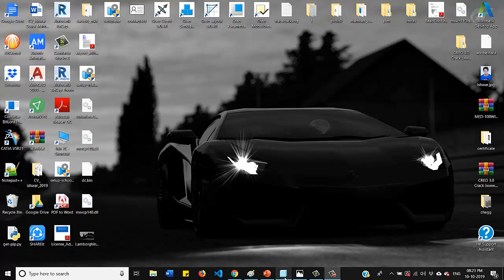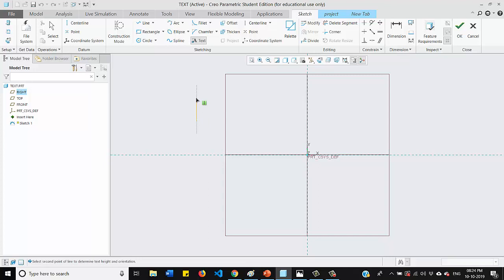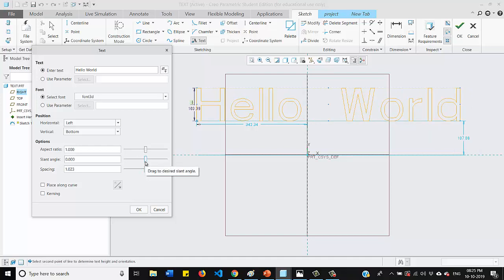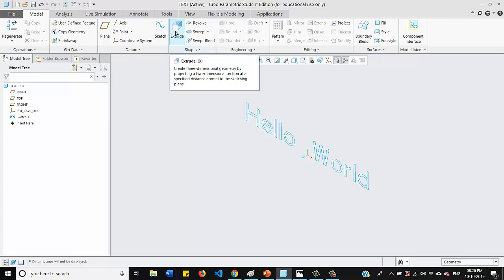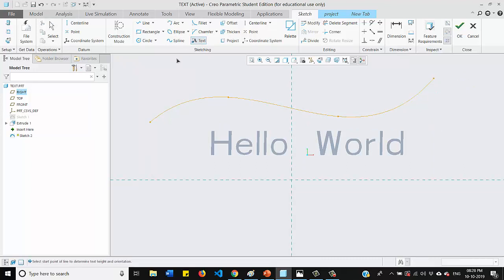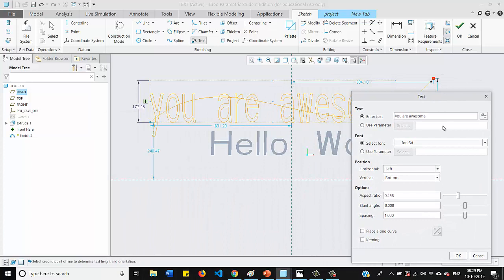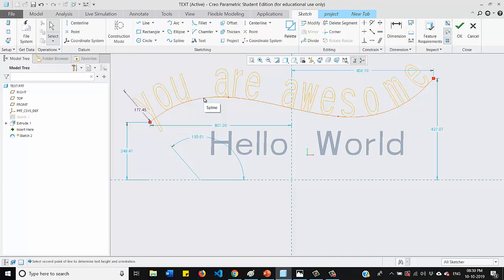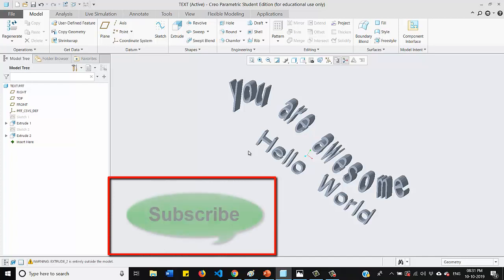Creo Tutorial #7 (Text for Sketch)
Hi folks, Check Out my video on Creo Tutorial, its all about Writing Text for Sketch in Creo any version software

So stay tune with my channel